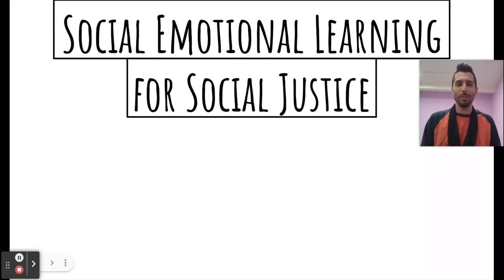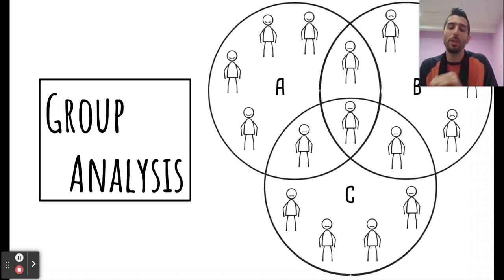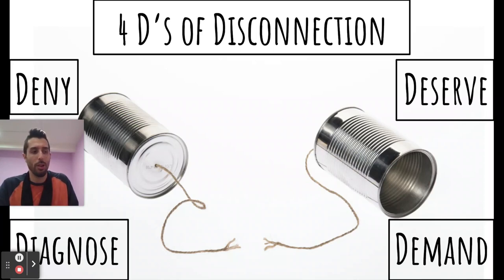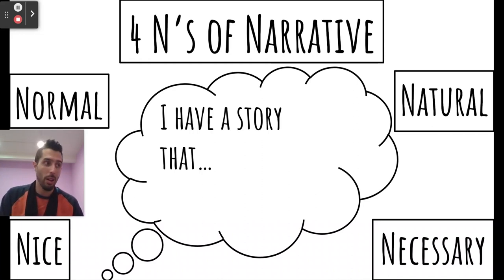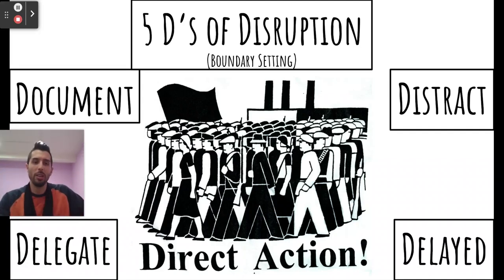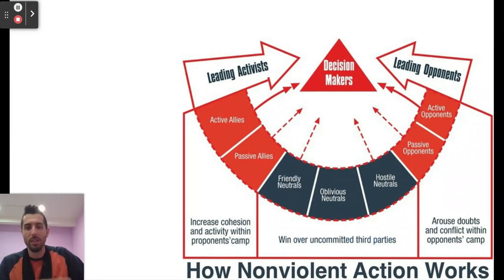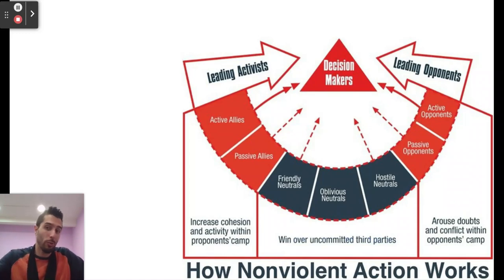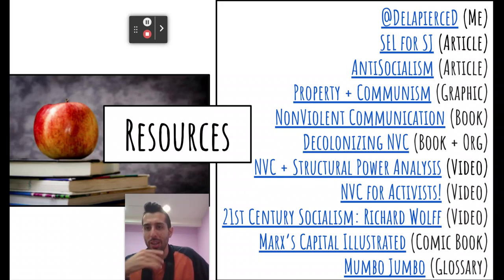Social Emotional Learning for Social Justice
How applying a Group Analysis of traditional Social Emotional Learning brings about all the principles of Social Justice: Our capacity to have fulfilling lives and​ ​relationships cannot come at the expense of others’​ abilities to do the same. If our peace, love, light, and whole-child education movements ​do not address systemic injustice, then they are none of those things

Notes:
0:00 About Me + Why SEL for SJ
1:49 From 1-1 to Community: Privileged, Oppressed, Oppressors
9:45 Four D's of Disconnection
15:29 Four N's of Narrative
18:15 Ring Theory
22:25 Five D's of Disruption
29:31 Activist Archetypes + How NonViolent Action Works
31:45 Relational Science: Cause, Experience, Identity
35:31 Three Always Things
39:11 Resources Walkthrough

Original Graphics by Leen Marie!

Moving Toward Conflict for Strategy by Yotam Maron: (Article)